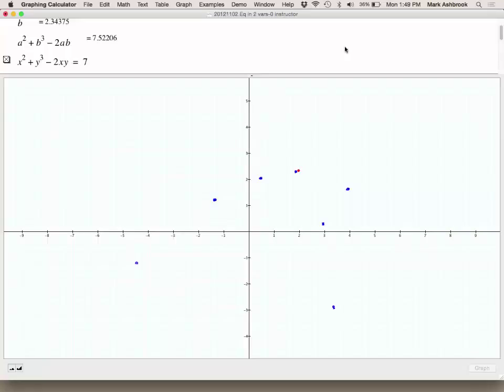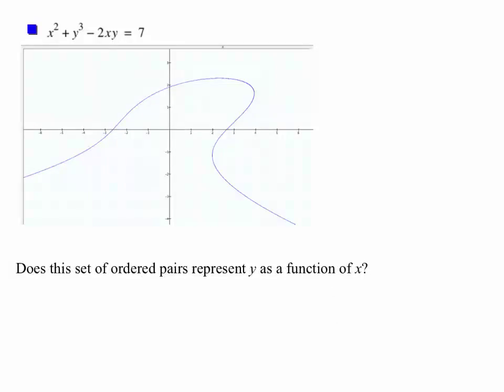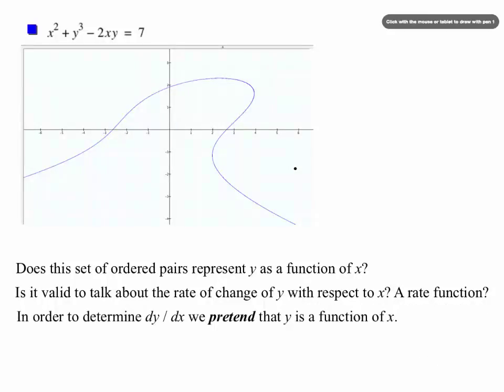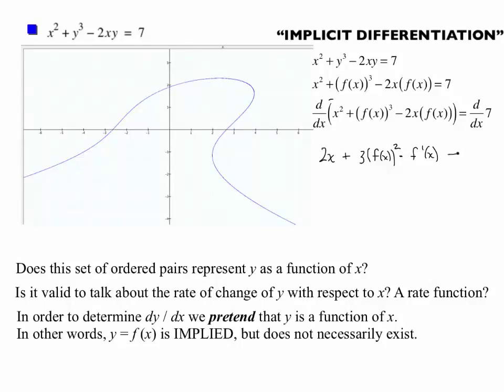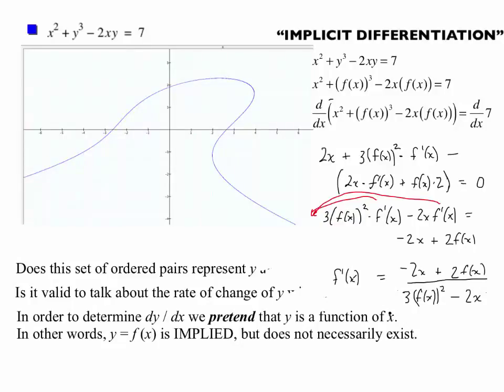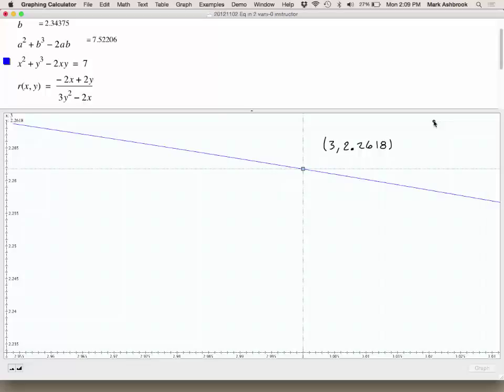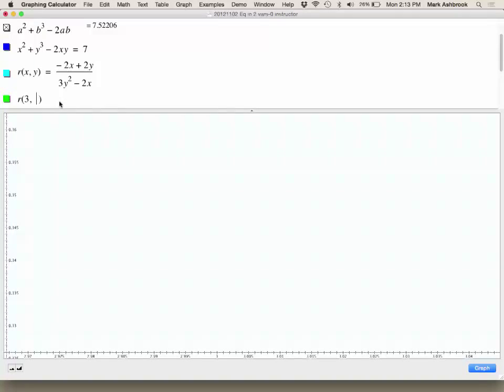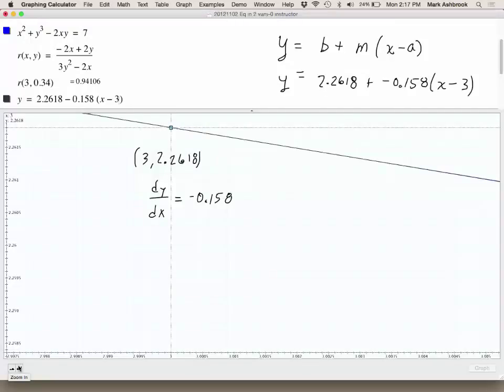MAT 270 Mon Nov 9: Implicit Derivatives